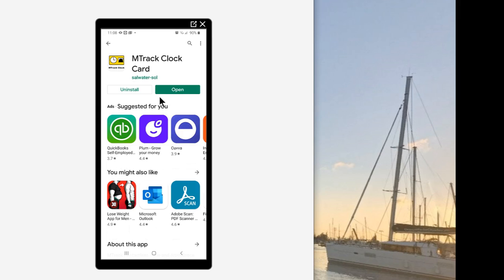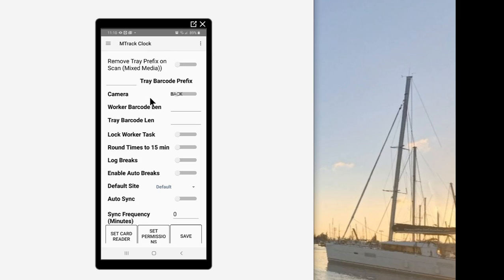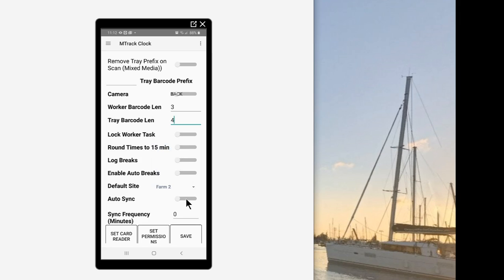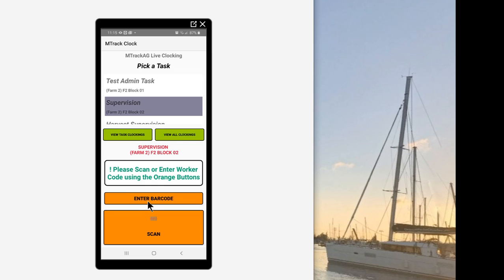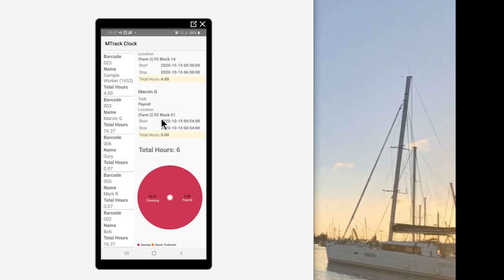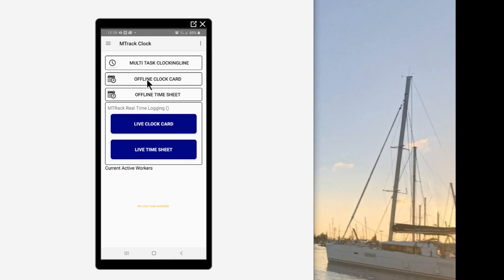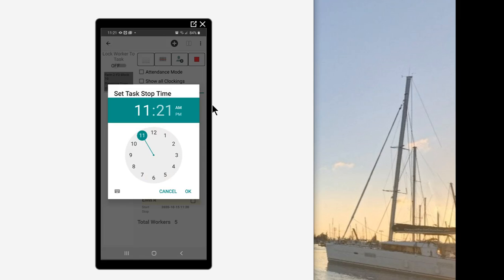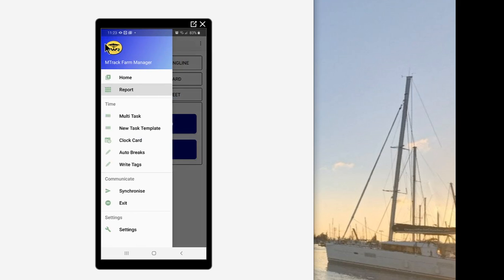MTrack Clock Card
How to setup and use the Mtrack Clock Card